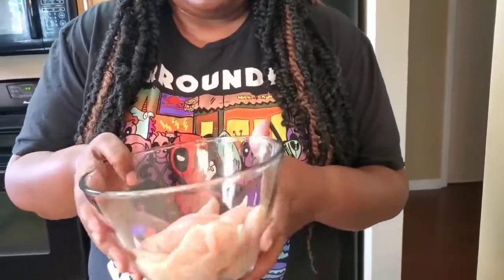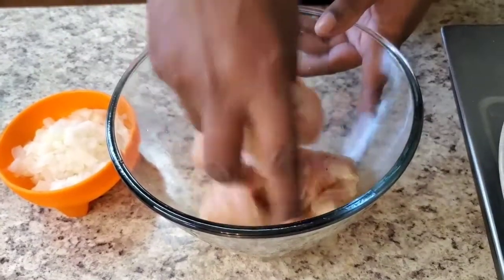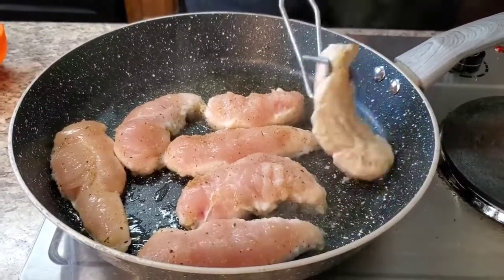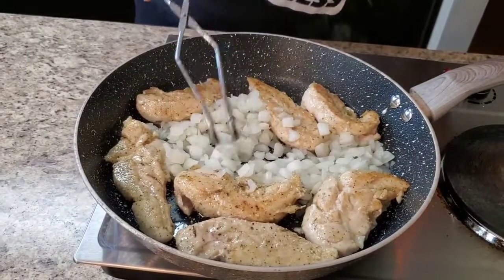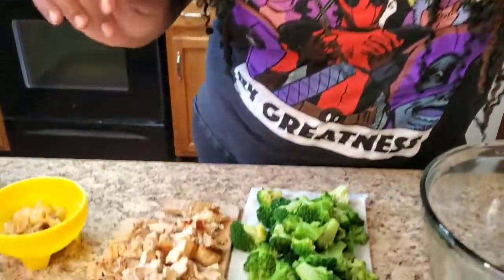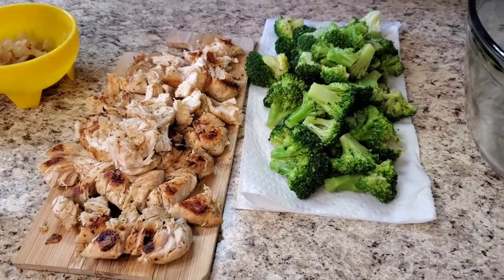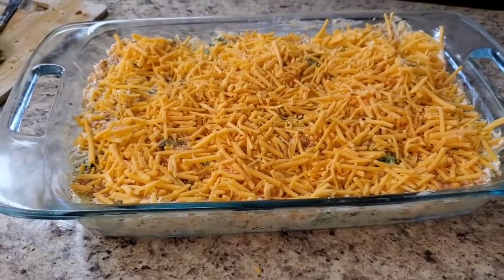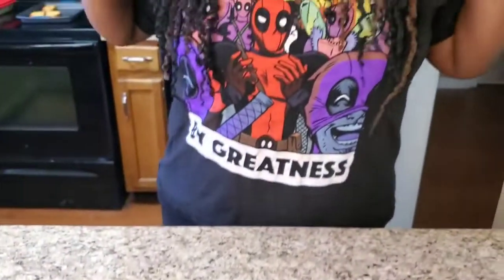Chicken, Broccoli & Rice Casserole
1 lb chicken tenderloins
2 cups Cooked Rice (Jasmine)
16oz Frozen Broccoli
16 oz of sour cream
10 1/2 oz of Cream of chicken
1/2 onion
2 tsp season salt
1 tablespoon Complete Season
1tsp Oregano
1 tsp Black Pepper
Shredded Cheese
Chime:  $tennesseenikki
Shop
You want the Meat Masher I use Click